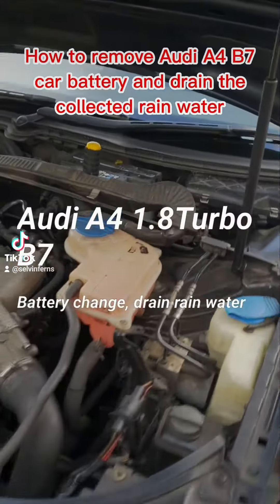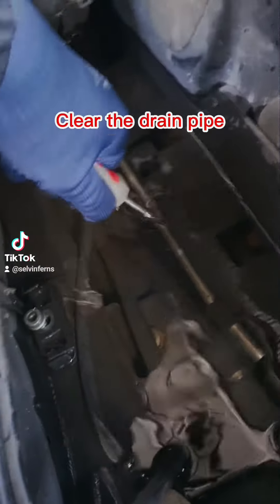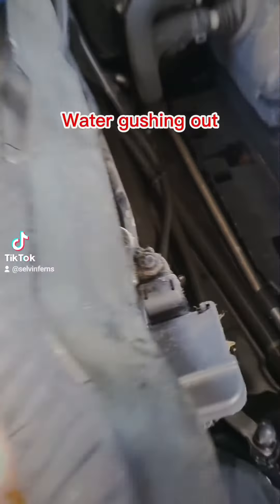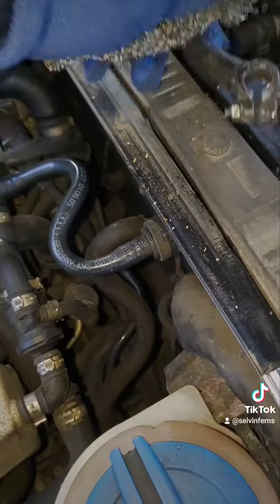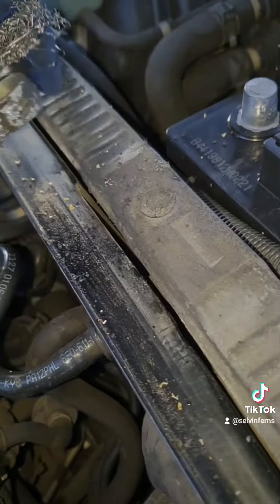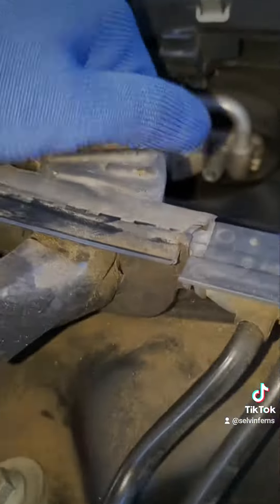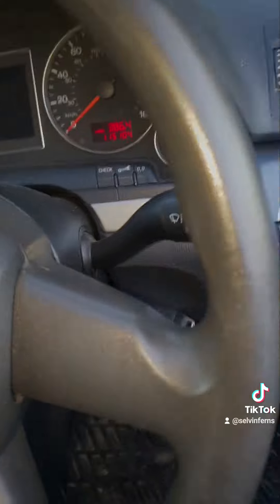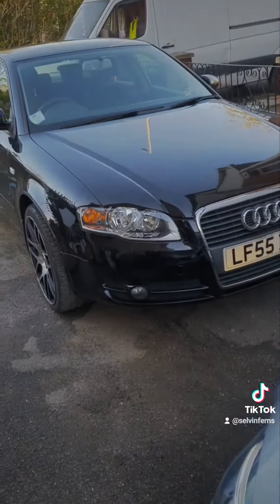Audi A4 b7 turbo battery change and drain water collected in battery compartment.